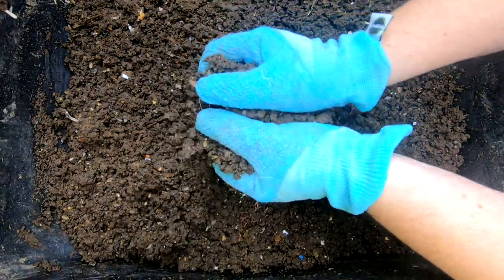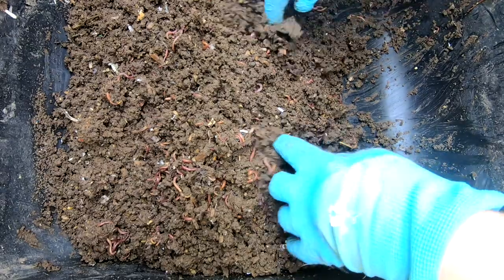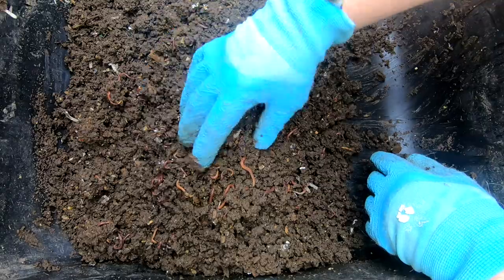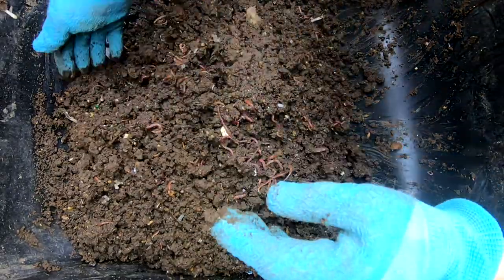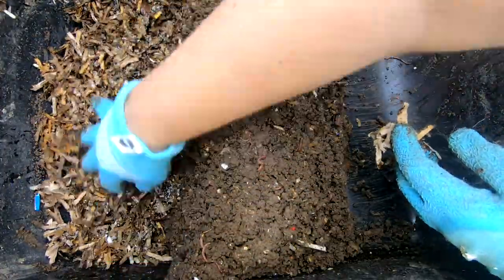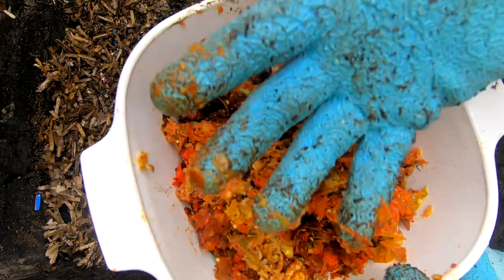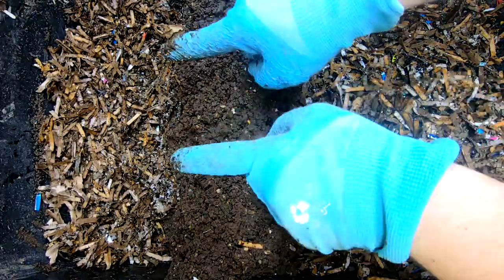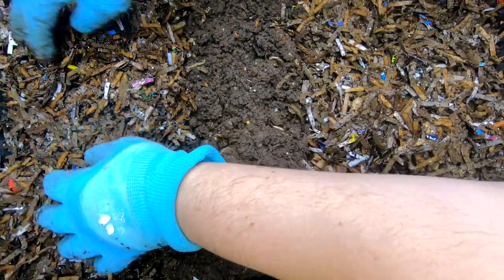HELP ME NAME IT THE NEW WORM BIN EXPERIMENT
Brand new bin.  Im converting the old mushroom experiment bin to a new experiment. I am not sure what to name it.  Using some favorite foods and some forbidden foods.